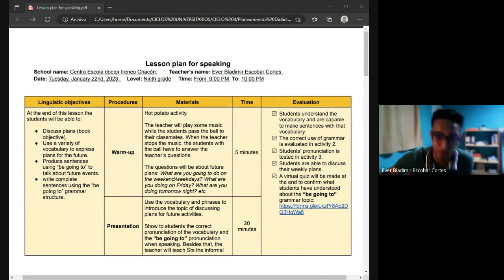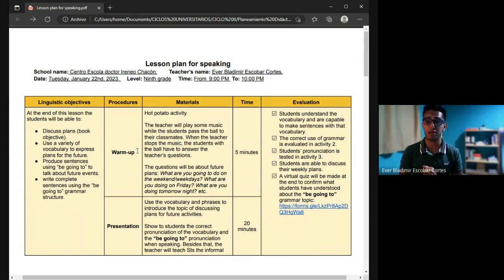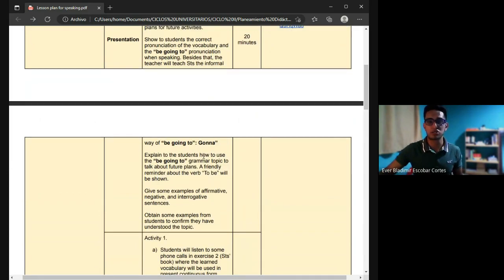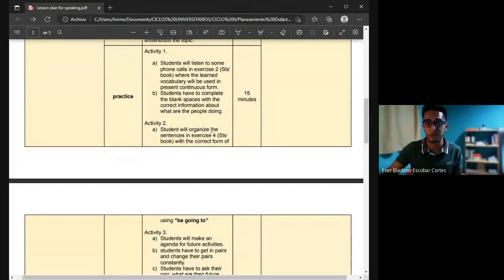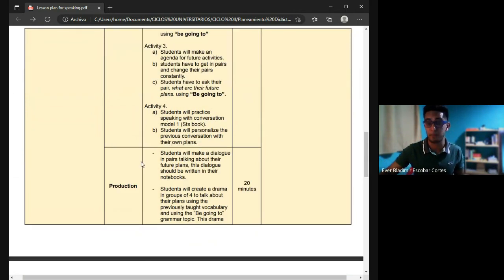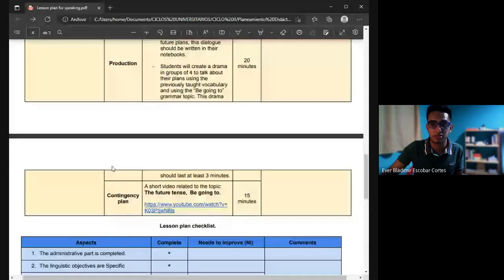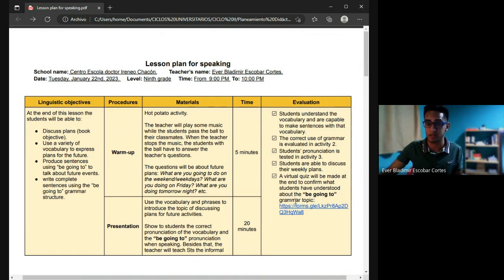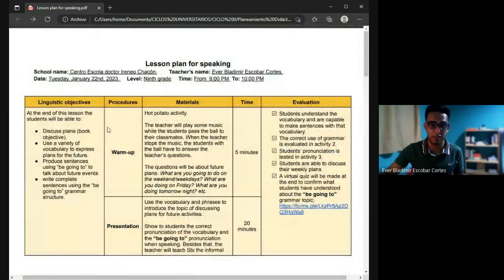Lesson plan for speaking Video presentation Jan 22, 2023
This is a short presentation of how am I going to develope my  lesson plan in a real classroom. I hope this video could be helpfull for some students trying to make a lesson plan.

On ther hand, I am open to any comments, I just ask you for being kind when commenting if you have any observation. Thanks in advance to those who see this video.

Best,

Ever Escobar.